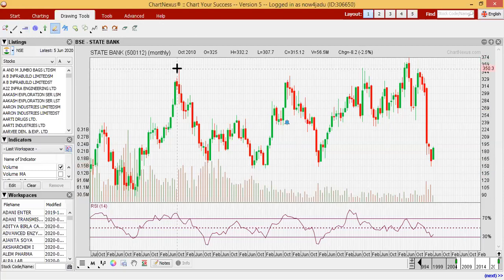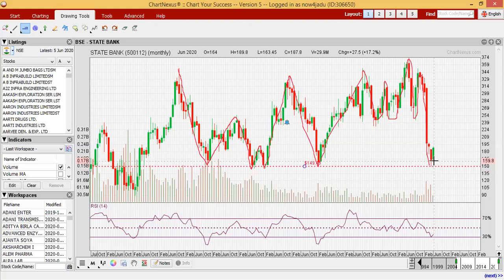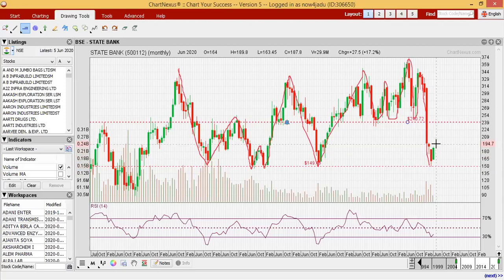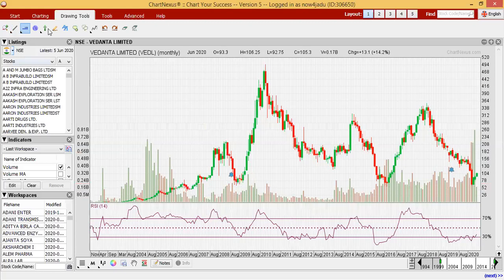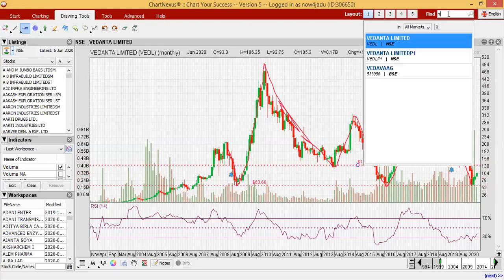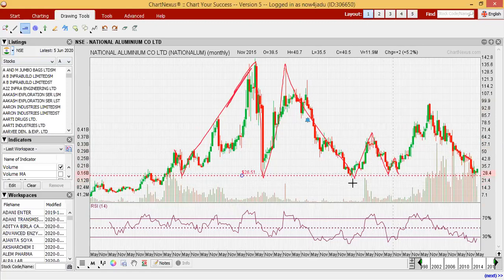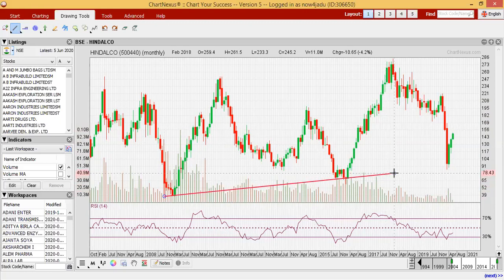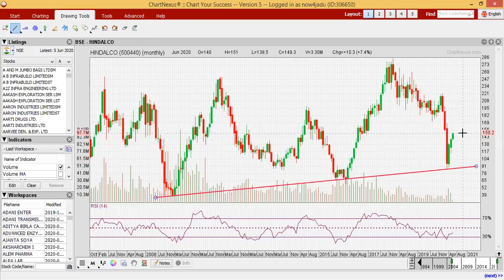how to enter a stock at exact bottom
perfect bottom fishing
SBI - state Bank of india
Hindalco
Vedanta
National Aluminium